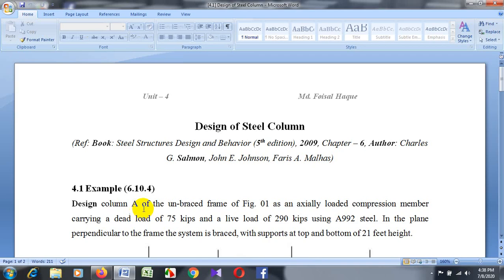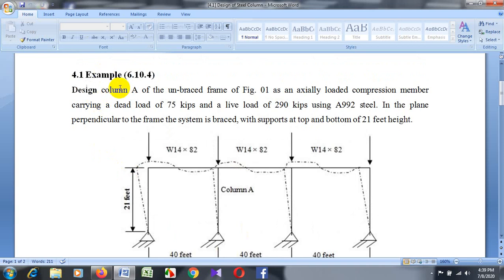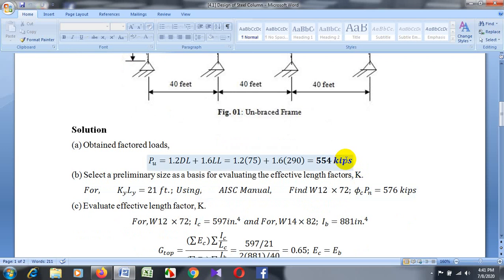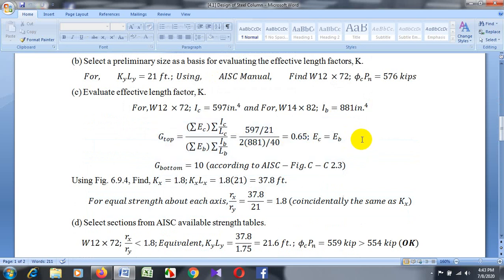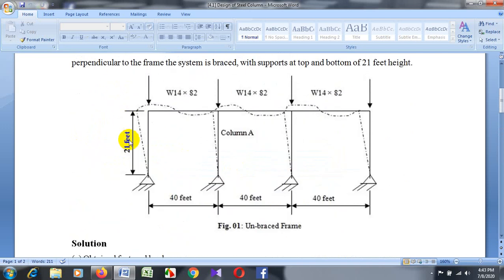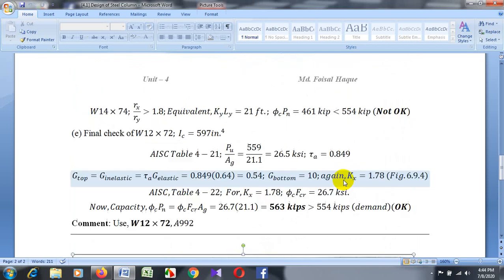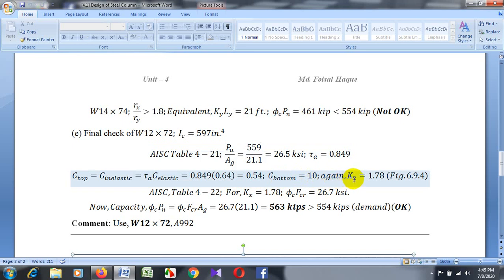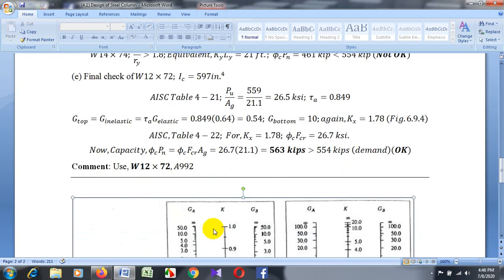Design of Steel Column_AISC-LRFD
This vedio fully describes design of steel column.